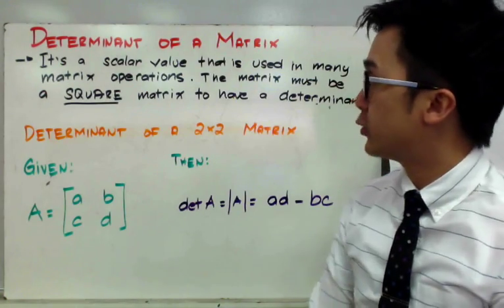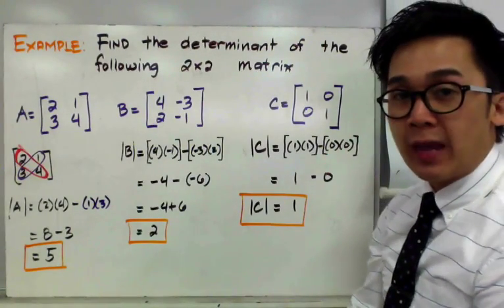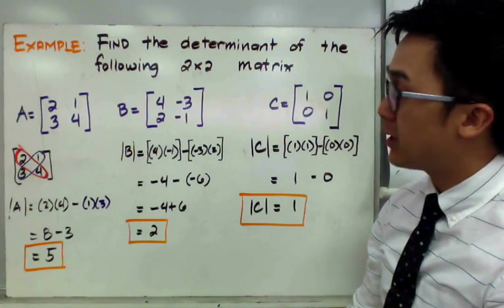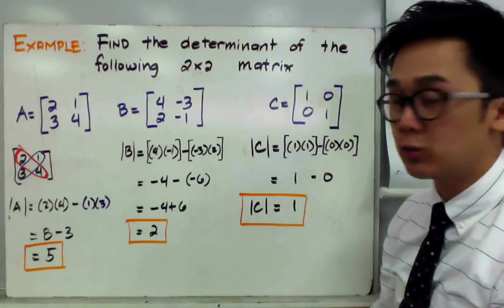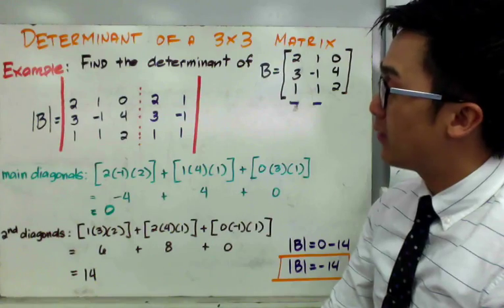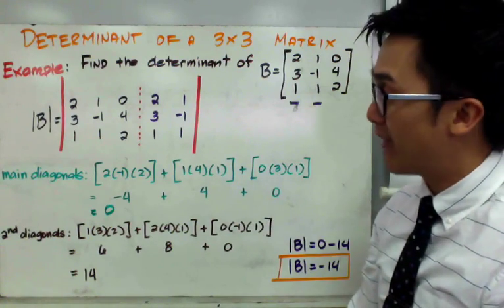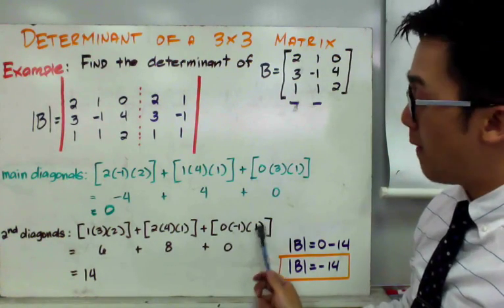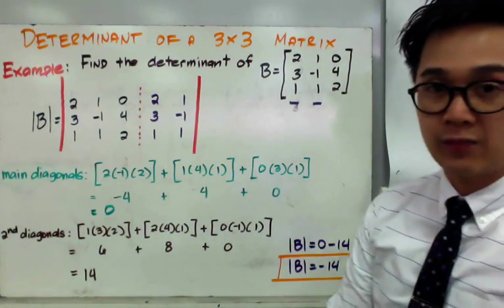PRECALCULUS: Finding the Determinant of a 2x2 and 3x3 Matrices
Lesson on determining the determinants of 2x2 and 3x3 matrices. Determinants are scalar values that we usually apply in matrix operations. In getting the determinant, the matrices has to be square matrices. Determinants are commonly dentoed as detA or |A|

1:11 A =
1:46 B =
2:20 C = square matrix
3:05 B=